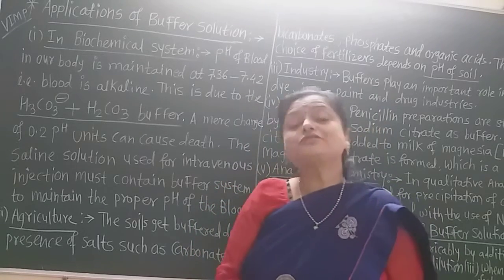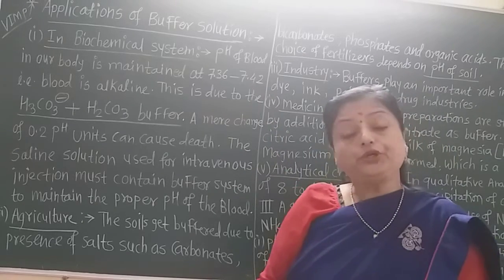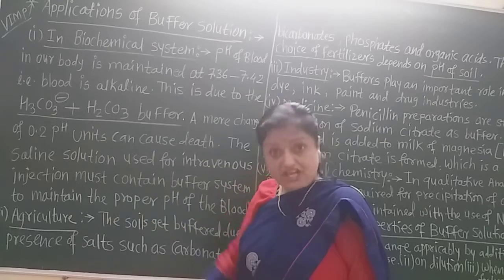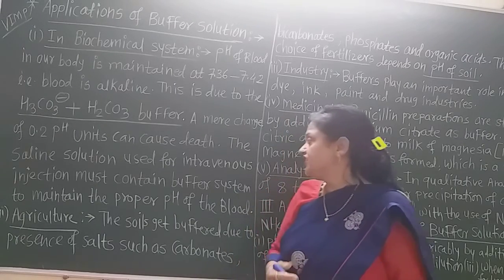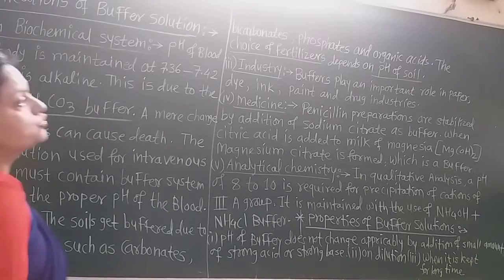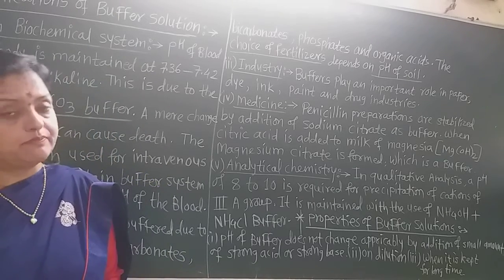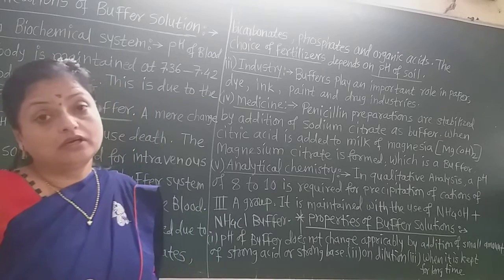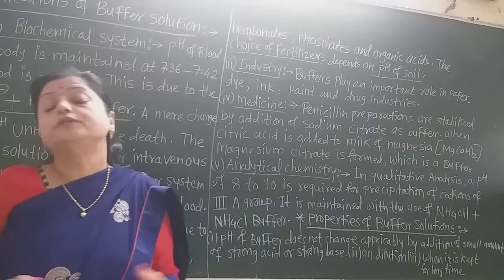12sci.chapter no3 Applications of Buffer solutions n properties of buffer solutions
Applications of Butter solutions